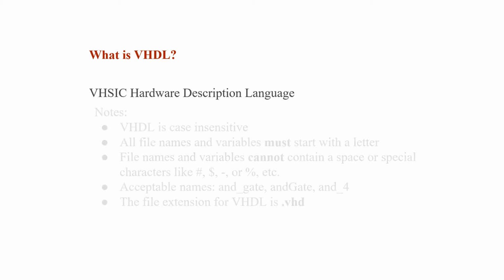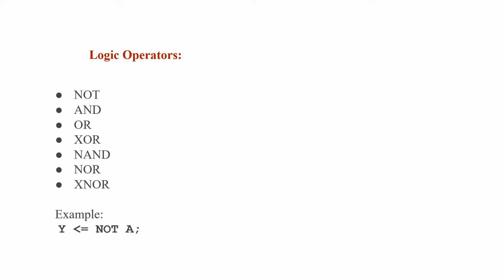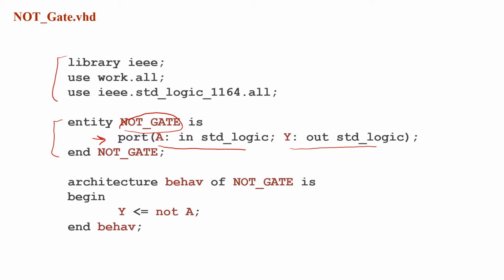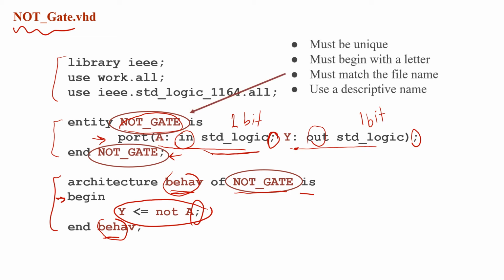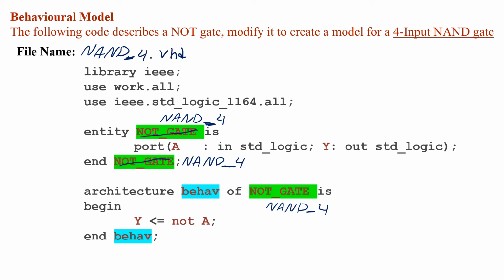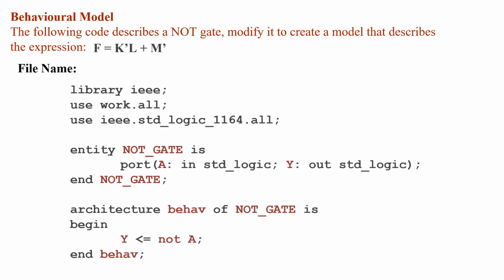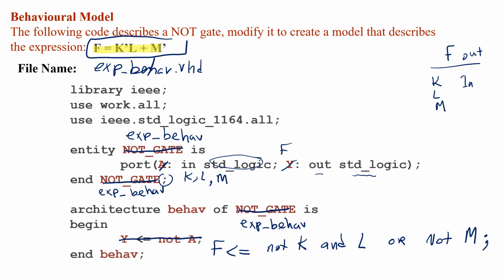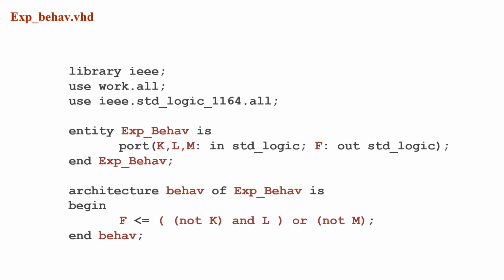Introduction to VHDL - Part 1: Behavioral Modeling